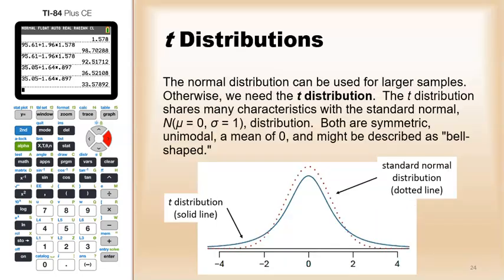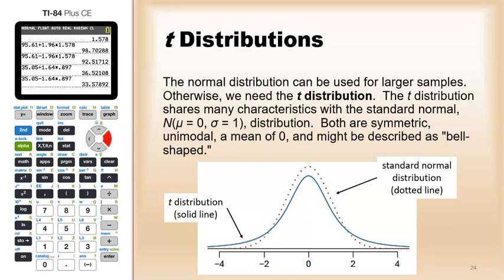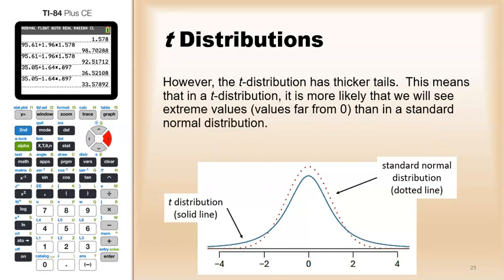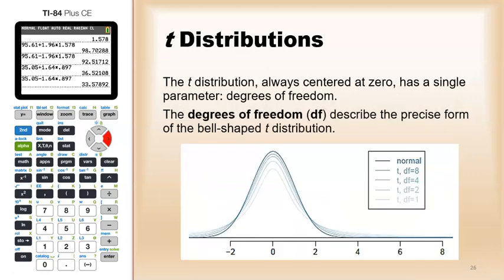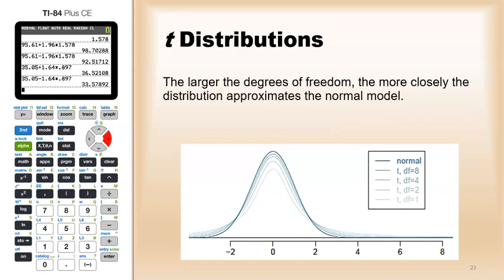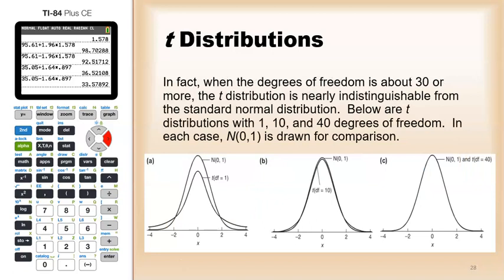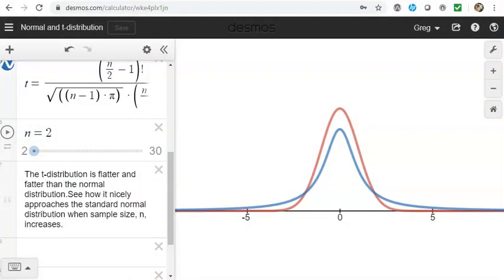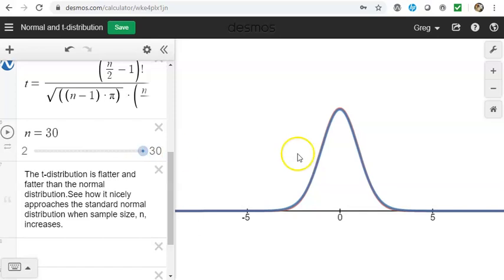30 4 t Distributions